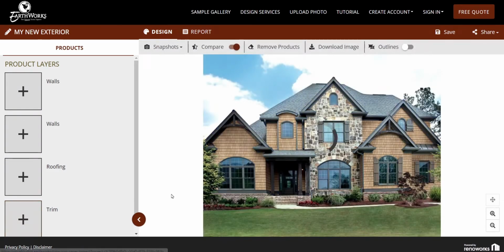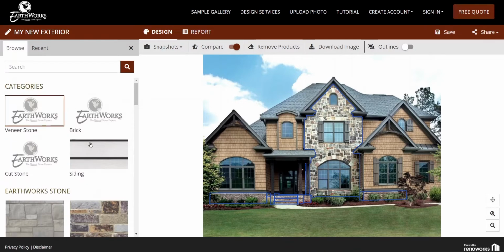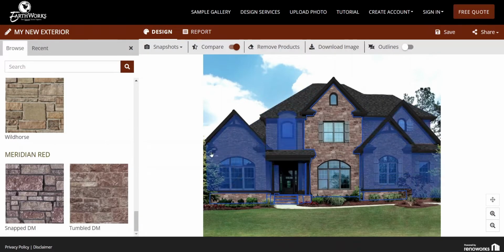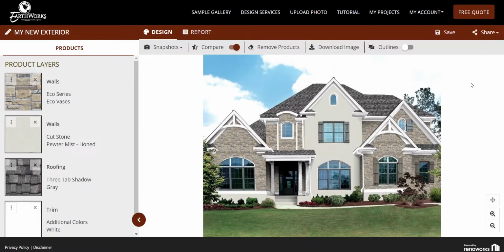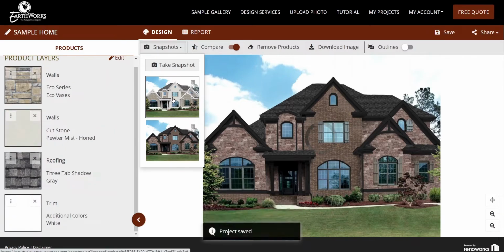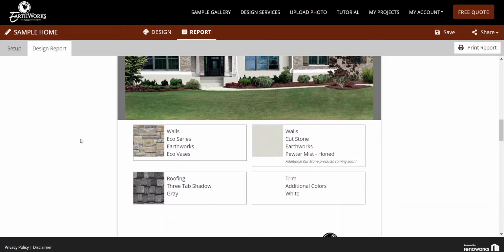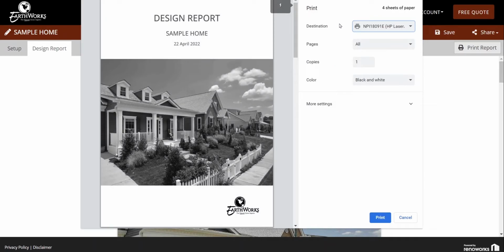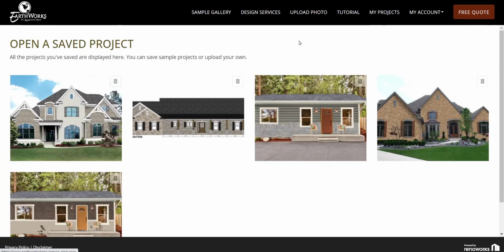Visual Studio - Sample Gallery Tutorial